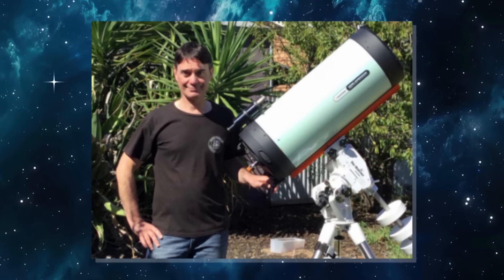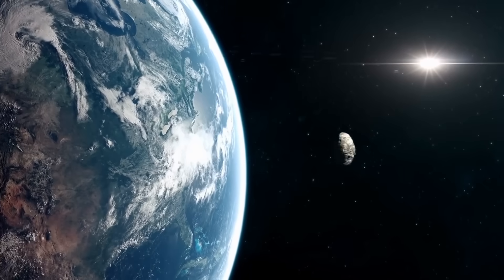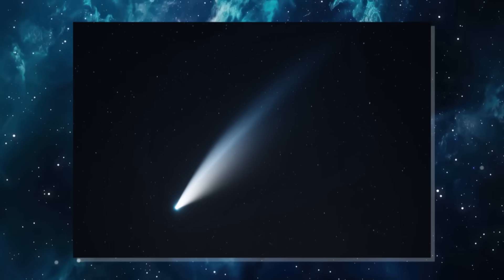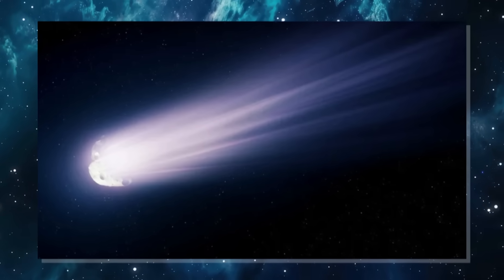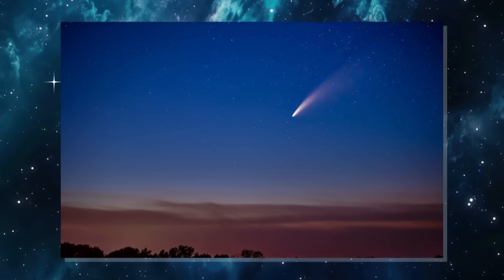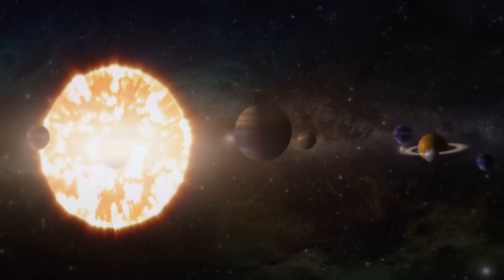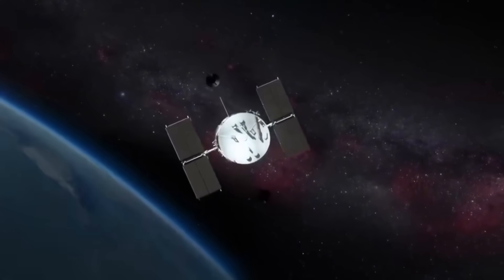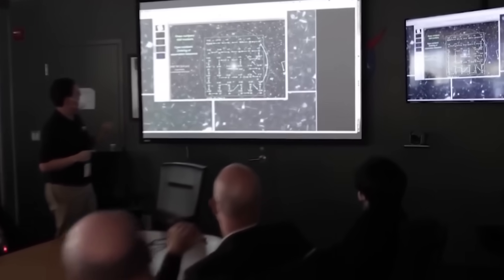100x Bigger Than 3i/Atlas - New Comet C/2025 R2 (SWAN) is Now Visible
100x Bigger Than 3i/Atlas - New Comet C/2025 R2 (SWAN) is Now Visible

Astronomers have revealed terrifying new details about comet C/2025 R2 SWAN.
Reports claim it is over 100 times bigger than scientists initially believed, sparking fears worldwide.
Could this massive object pose a greater threat than anyone expected?